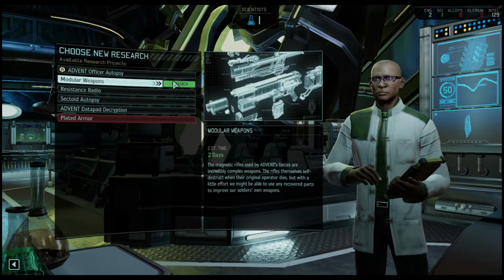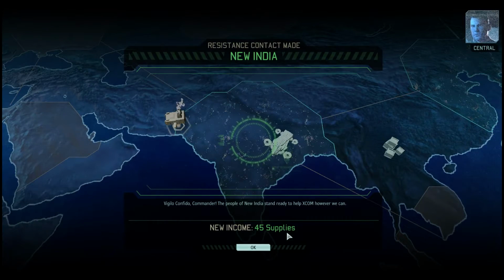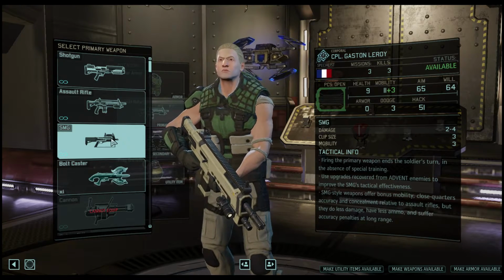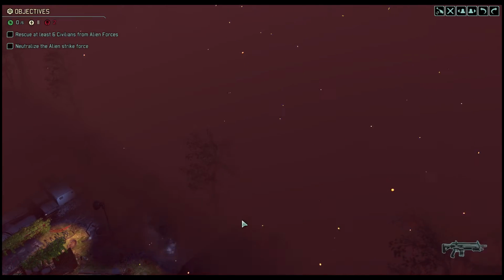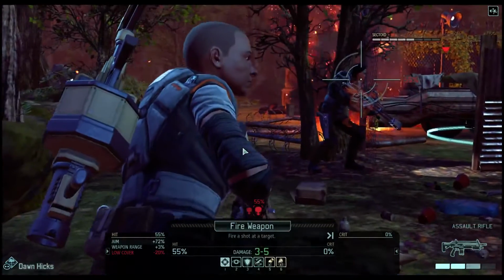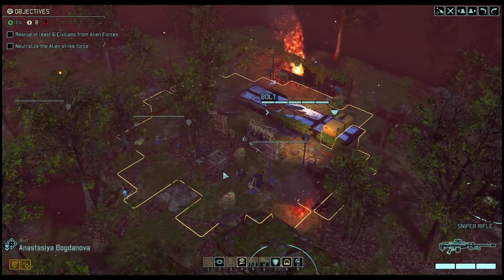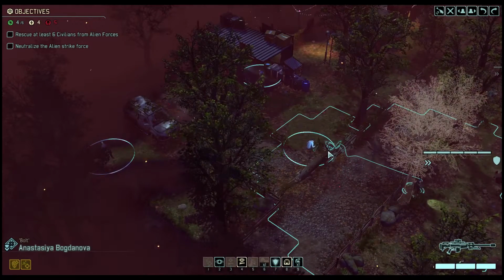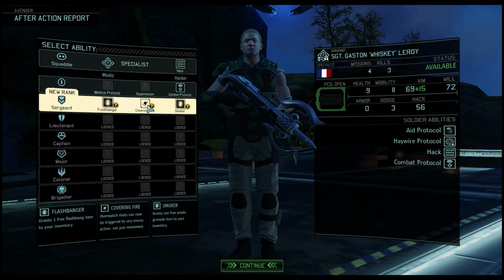Let's Play XCOM 2 Extended 03 - Secrets From The Past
Let's just try to remember that saying about overconfidence.

XCOM 2 was pretty fun the first time, so why not have a new first time? In XCOM 2 Extended we'll be playing with new (to me) DLCs and new (also to me) mods for a whole new alien-splattering experience. Who knows what might happen? The Elders, I guess. Wait, can they see the future? I don't remember.

This playthrough uses all of the official Firaxis DLC, as well as the Long War Studios mods and these additional mods: